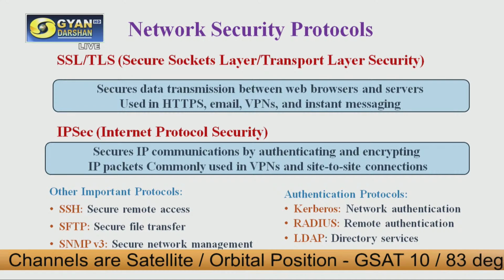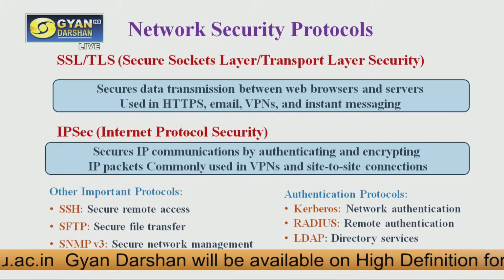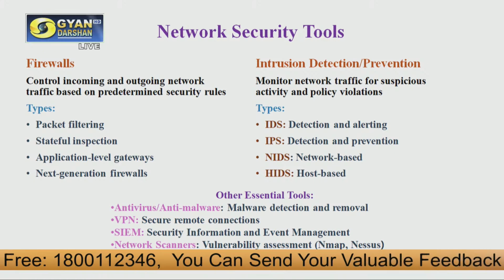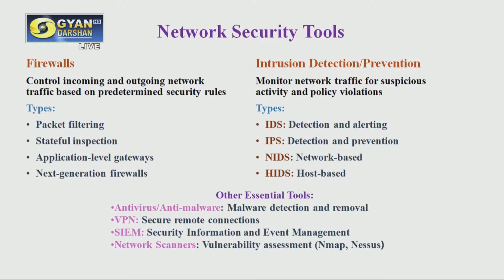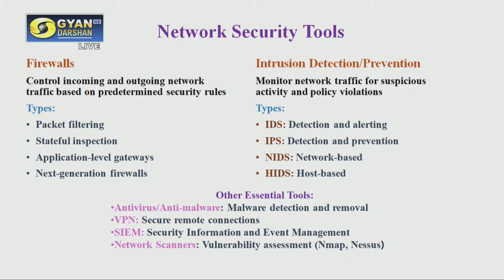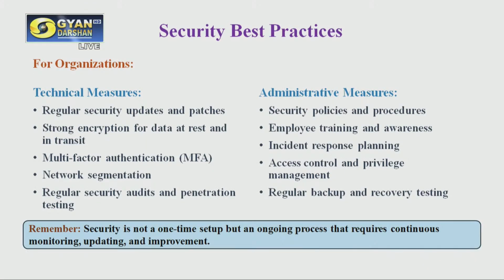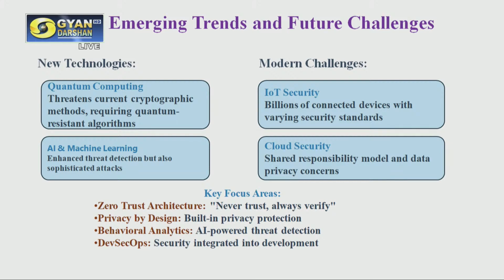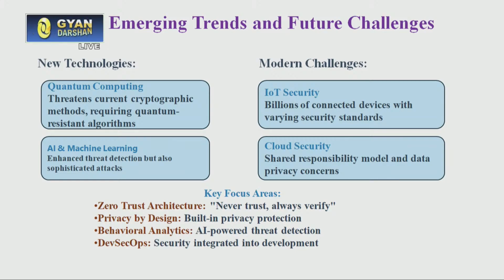Fundamentals of Network Security and Cryptography- 2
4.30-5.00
Experts:
Dr. M. P. Mishra, SOCIS & Mr. Ravi Shankar, Ph.D. Scholar SOCIS
Programmes: MCA, PGDA & BCA
Topic: